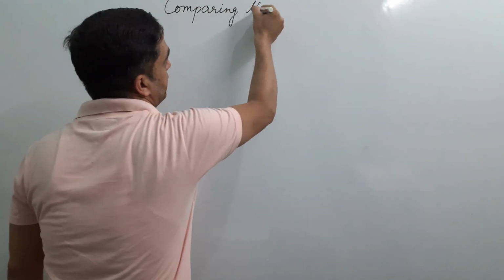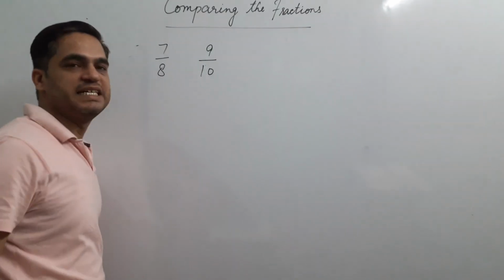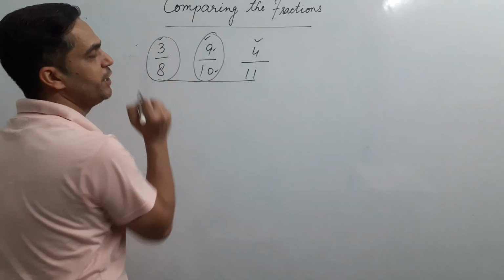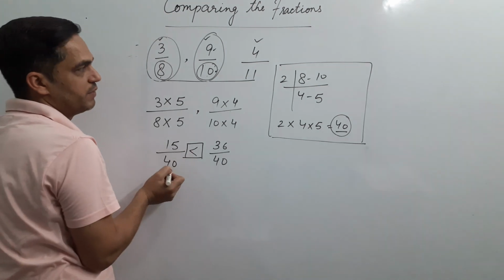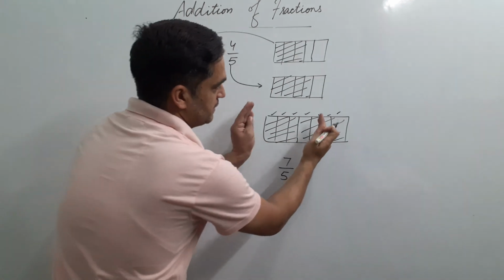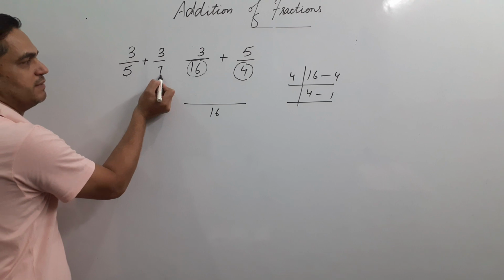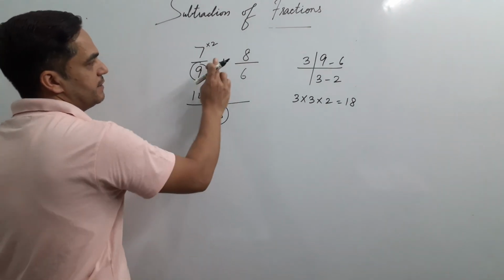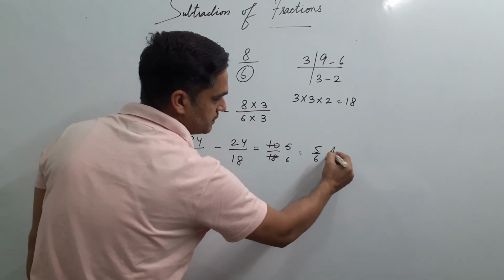Fraction Part 2